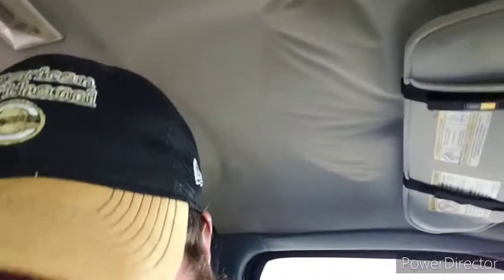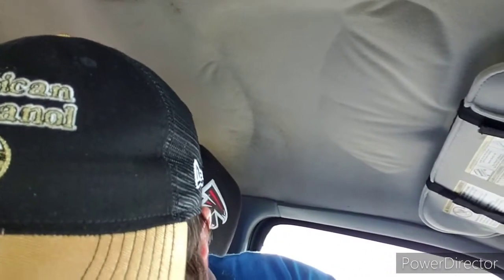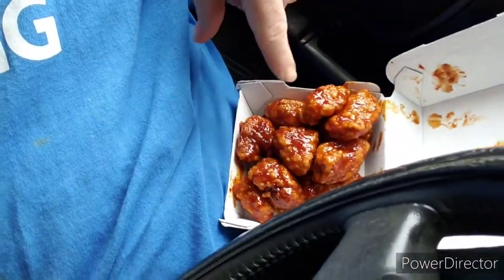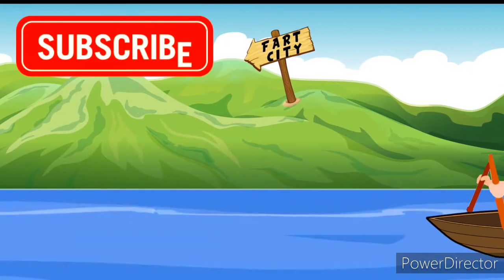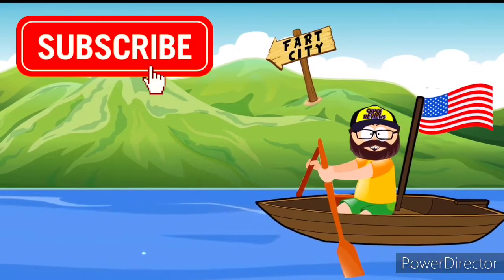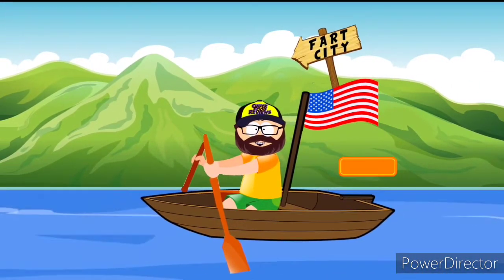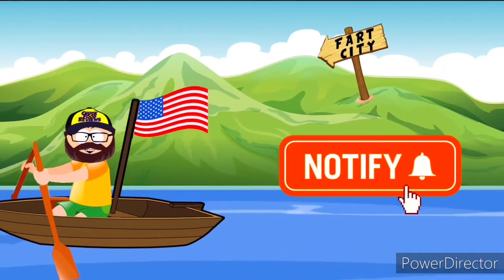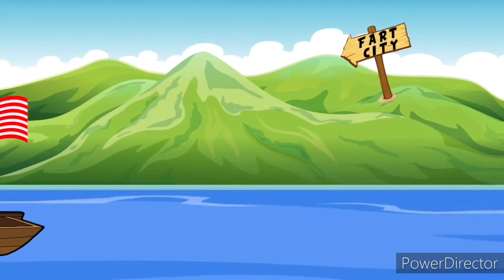Buffalo Wild Wings Orange Chicken Review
limited time flavor from wild wings